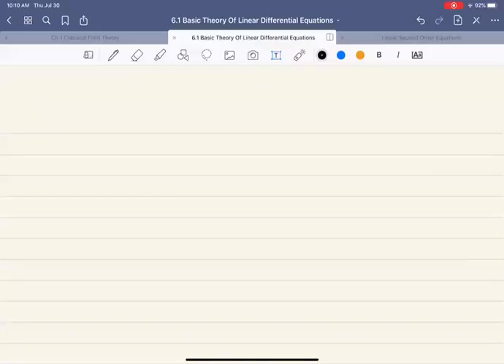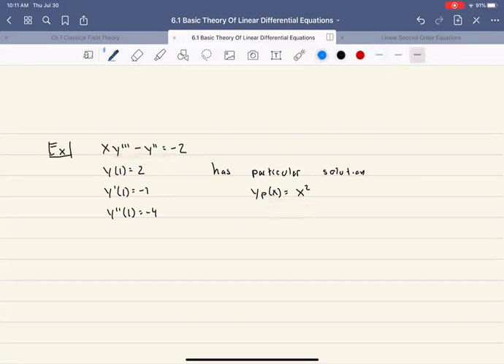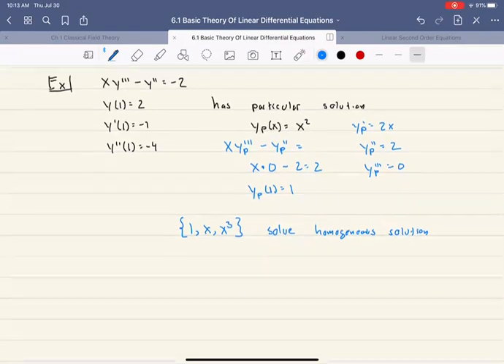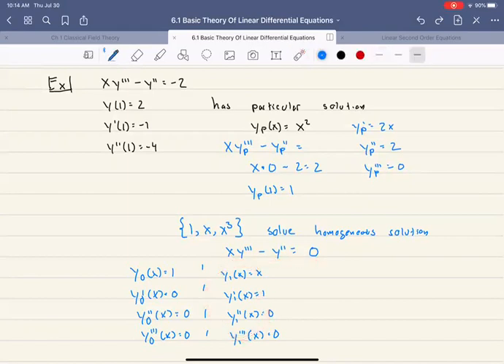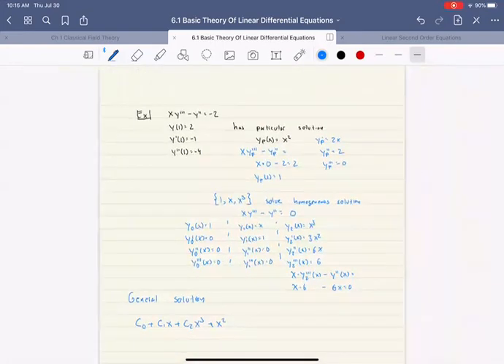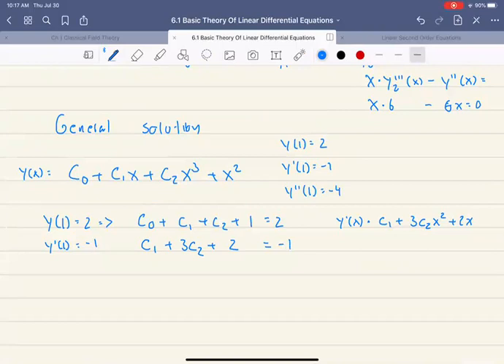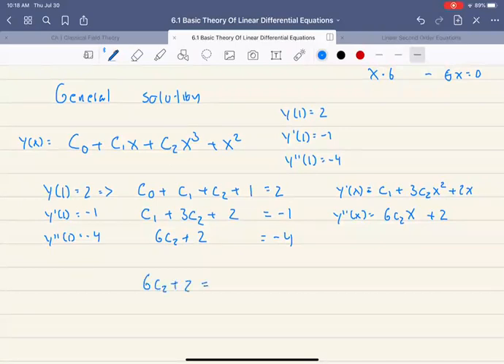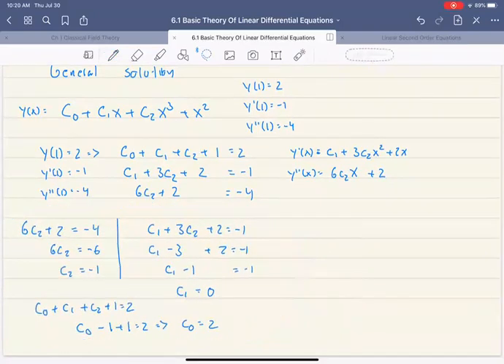6 1 P2